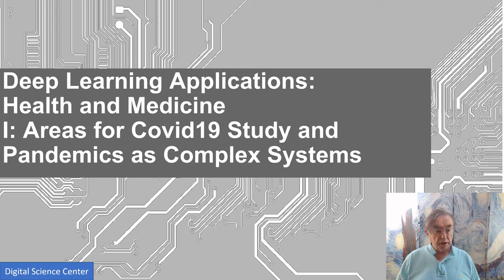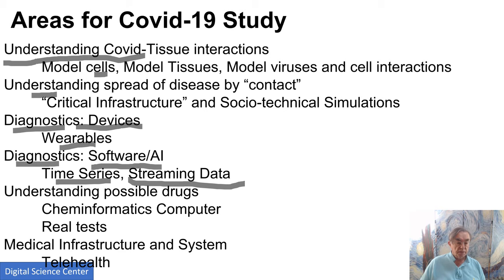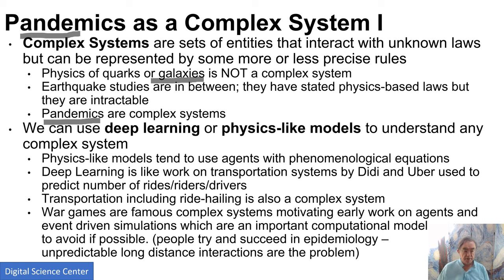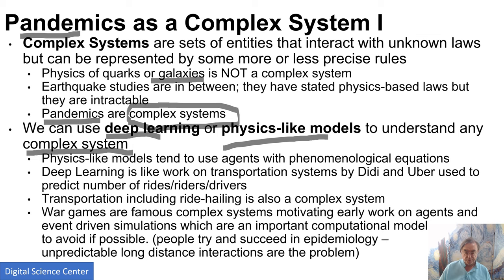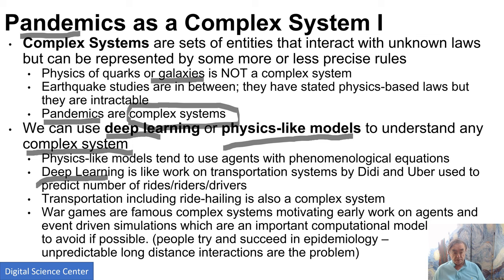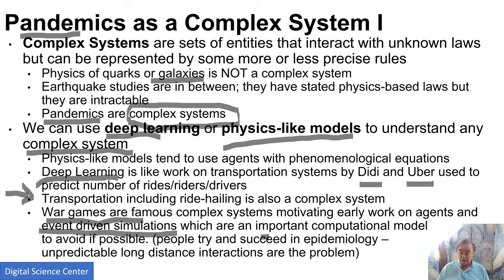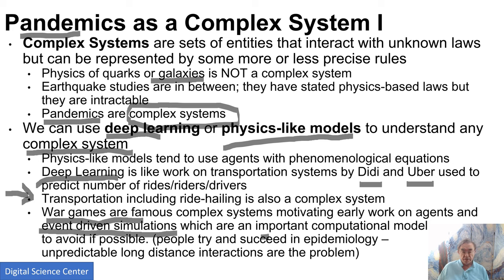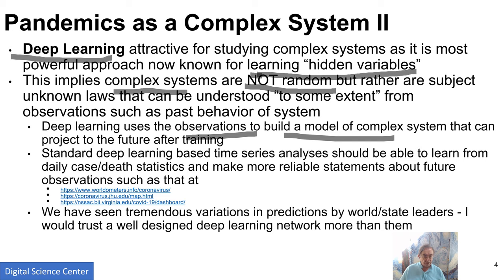Part I: E534 Fall 2020 AI in Health and Medicine: Areas for Projects